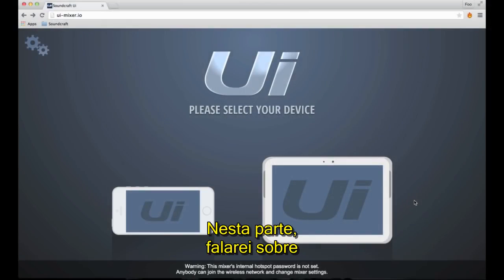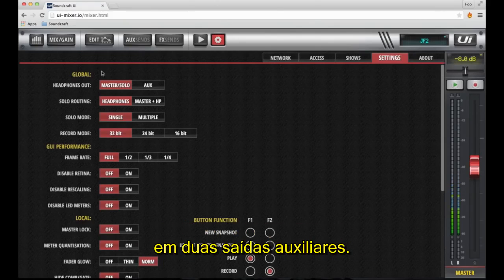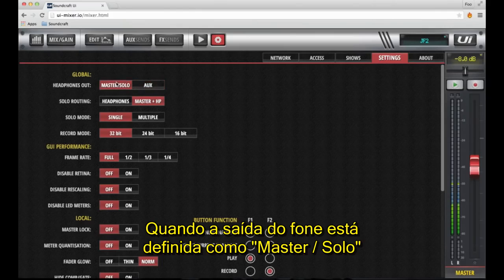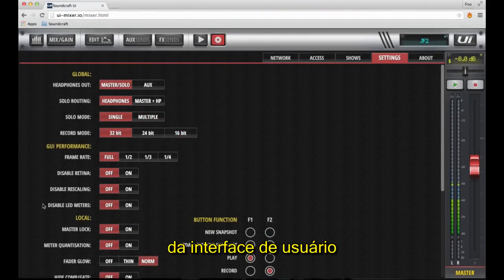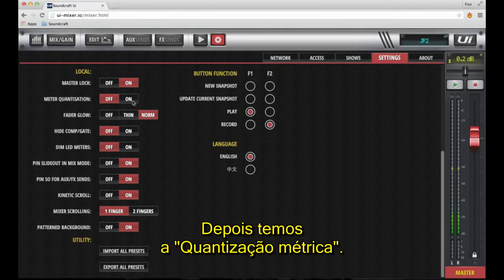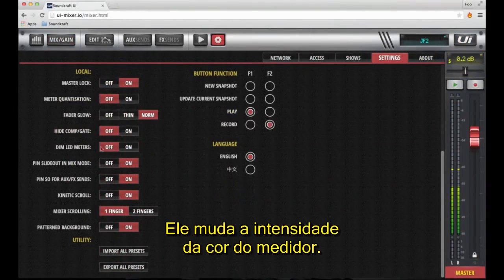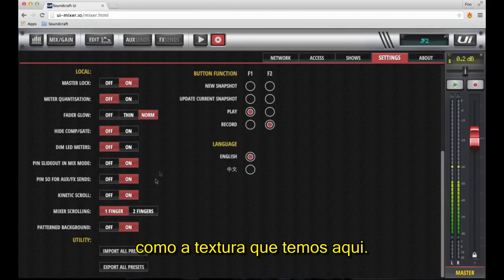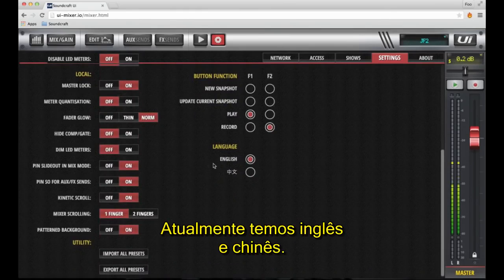Soundcraft Ui Series Tutorial - Capítulo 10 - Configurações Avançadas